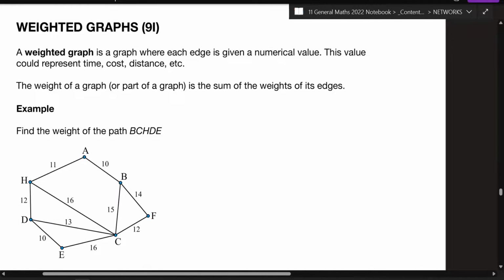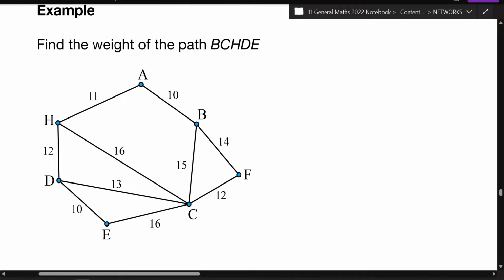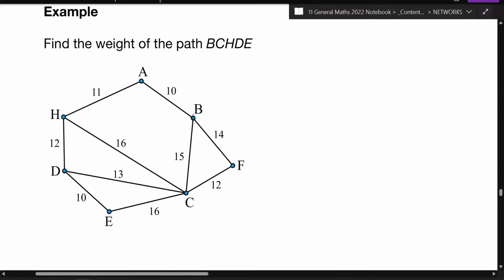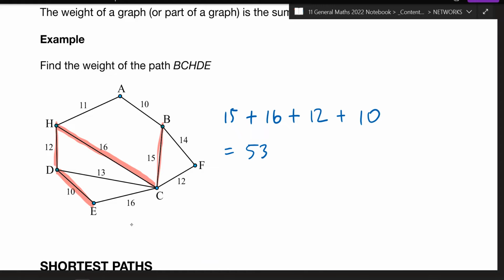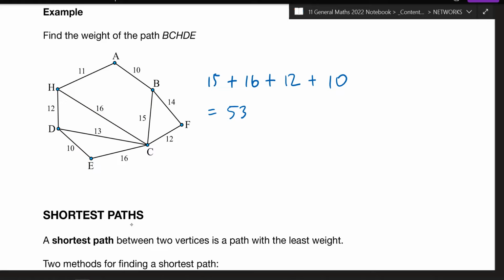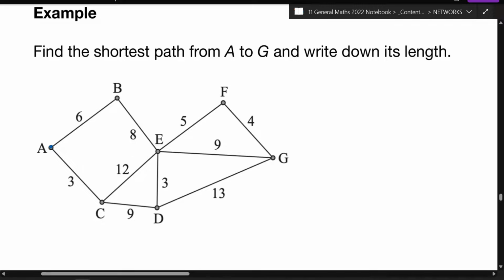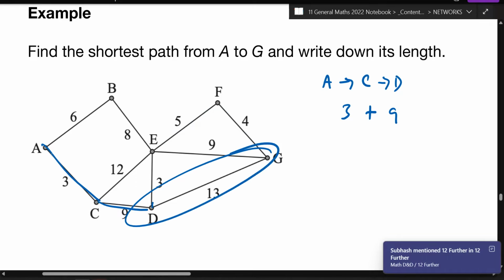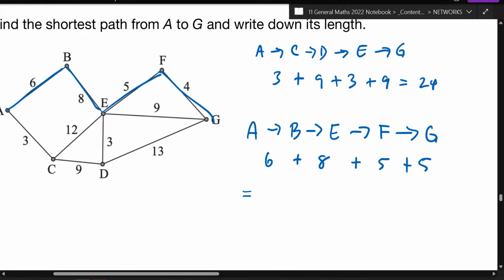9I - Weighted Graphs + Shortest Distance (using trial and error)